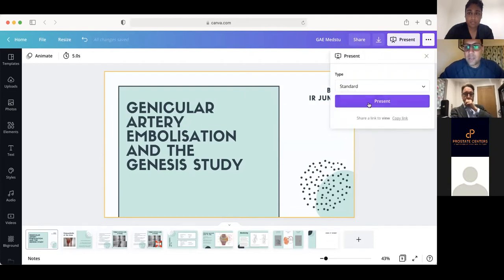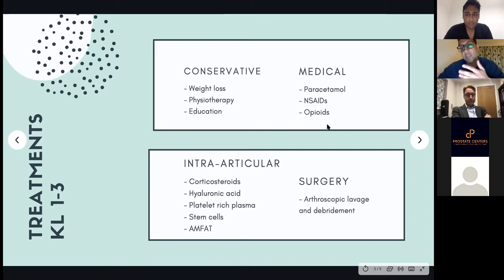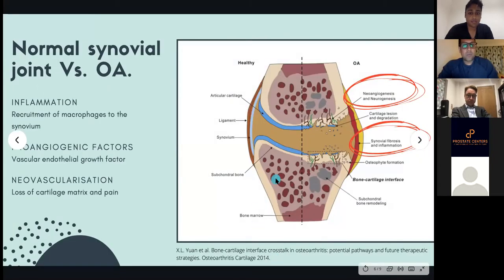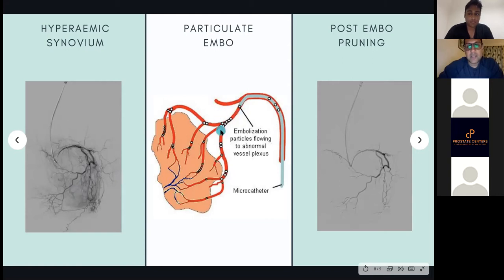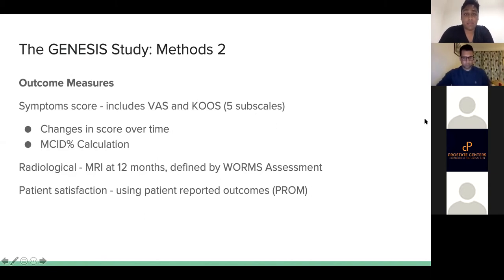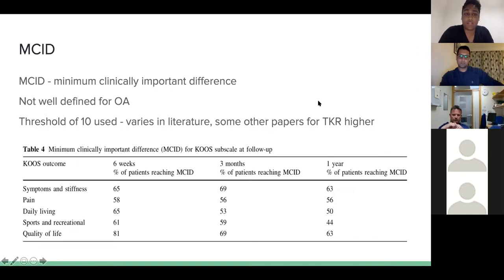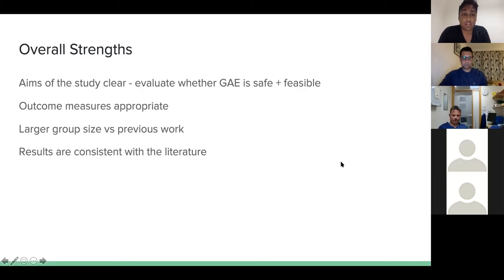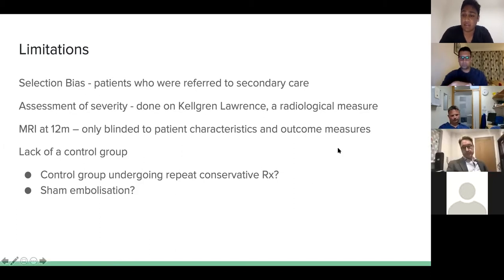BSIRT & IRJ Journal Club: Genicular Artery Embolisation & GENESIS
The 4th session of our monthly IR Journal Club